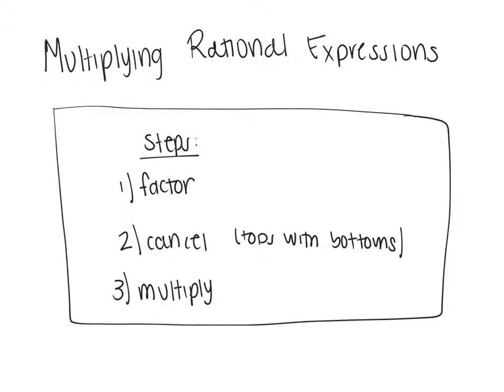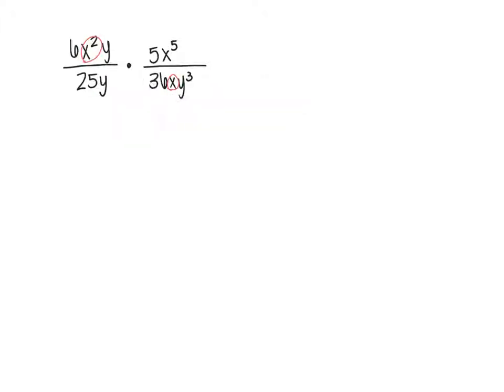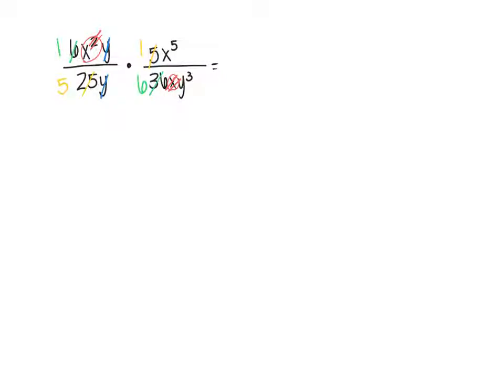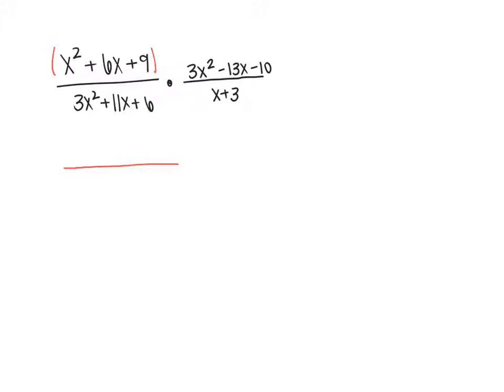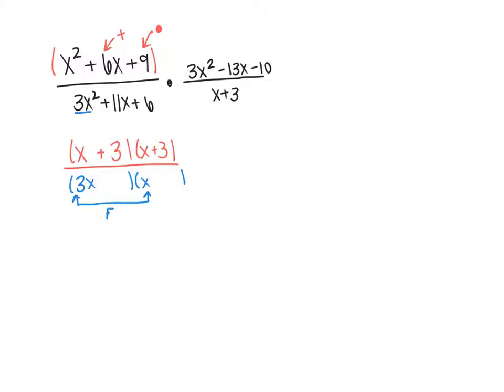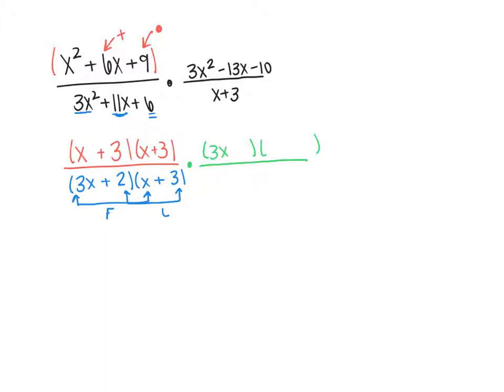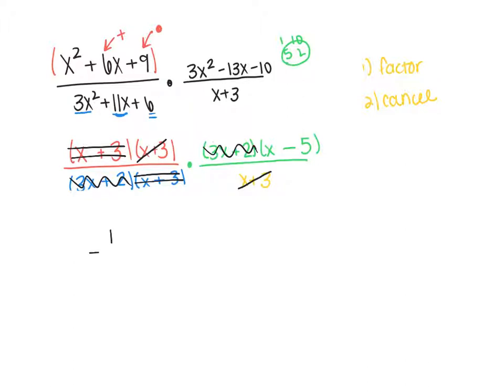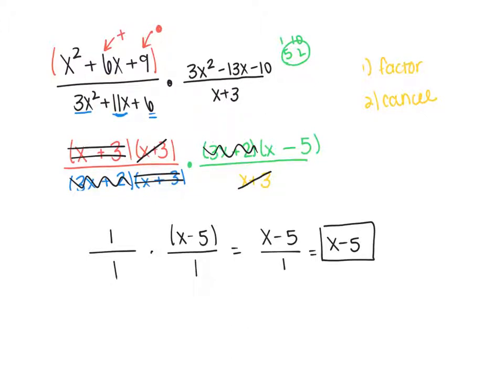Ch 14.2 - Part 1 -Multiplying Rational Expressions